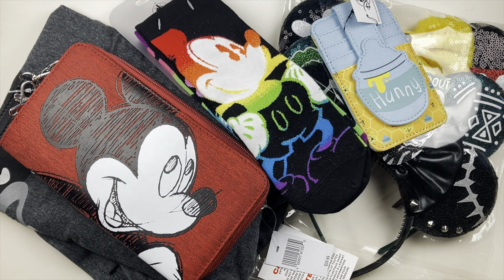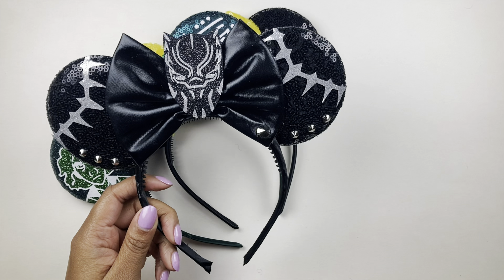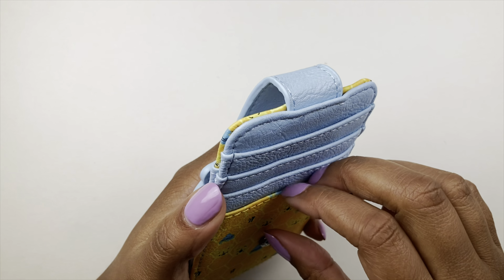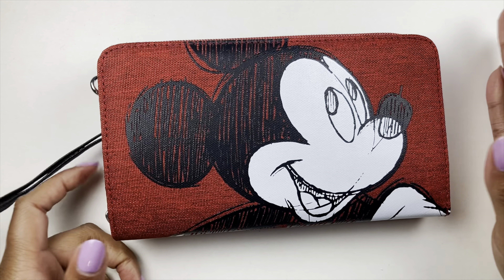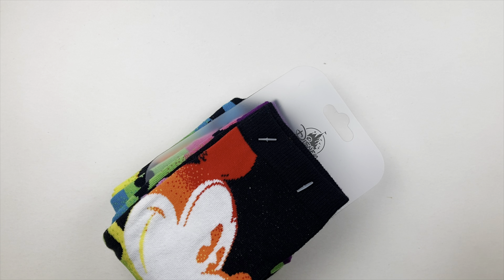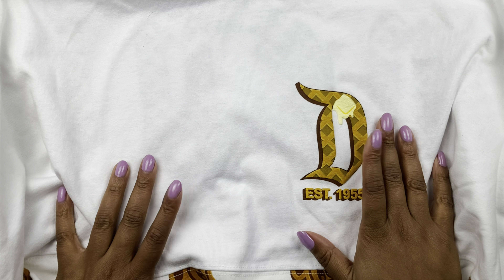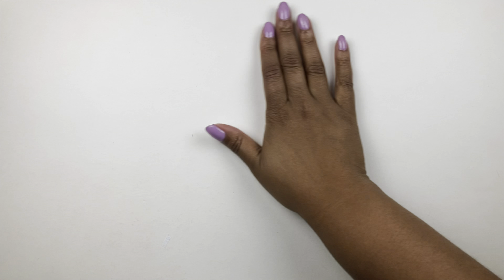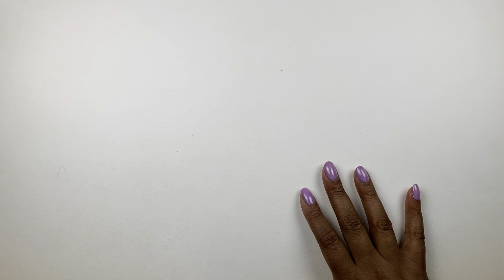Disneyland 2022 Merch Haul! | Goodies from Disneyland PLUS Trip Highlights!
In today's video, I am sharing a Disneyland Merch Haul with you guys. I know you guys love the sticker hauls so I am hoping you will enjoy this video as well. I picked a few goodies from World of Disney, Universal Studios Store, and Little Ears Boutique on Etsy. It was definitely a pretty penny but it was SO worth it! I typically budget on this channel and I just wanted to remind you all how important it is to make time for FUN and FAMILY. Money comes and goes and but these memories are forever.

LINKS & THINGS:

Little Ears Boutique

Unfortunately, I didn't find an online store for Universal Studios.

FILMING EQUIPMENT & ACCESSORIES INCLUDED IN VIDEOS**

I use the iPhone SE (2nd generation) to film and edit my videos!
Cash Tray
Table Top Studio Lighting
Rode VideoMic ME-L (used for PWM voiceovers):
Slice Cutting Tool
Phone Ring Light and Stand
Parkoo Gel Pens
Pilot Precise V5 RT Pens
Erin Condren Monthly Planner (seen in Budgeting videos):

TIMESTAMPS

Intro 0:00
Little Ears Boutique (Etsy) 1:16
Disneyland Merch! 4:52
A Little Bit of Universal 16:27
Trip Highlights! 20:06